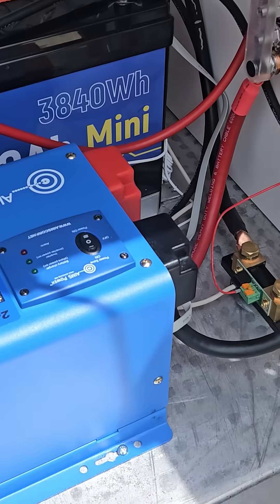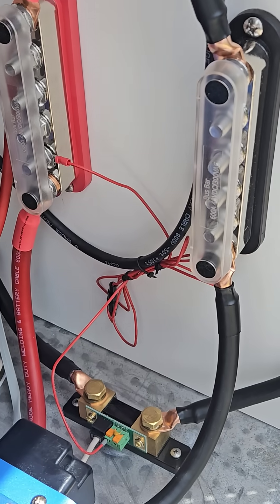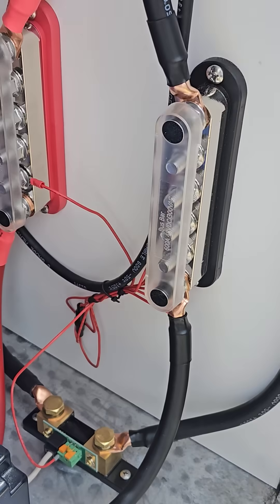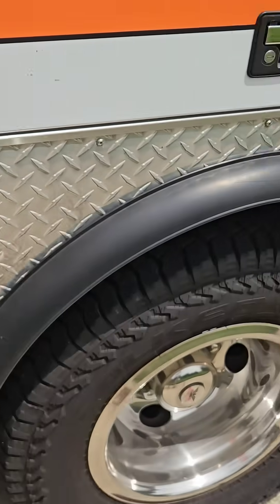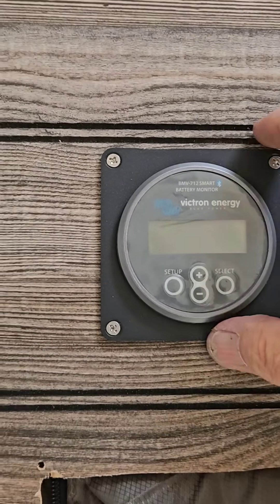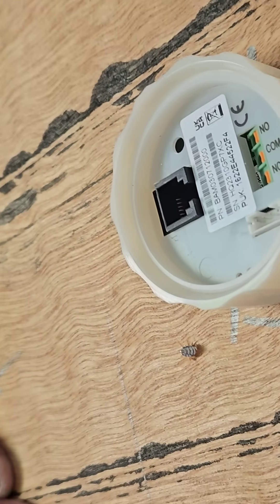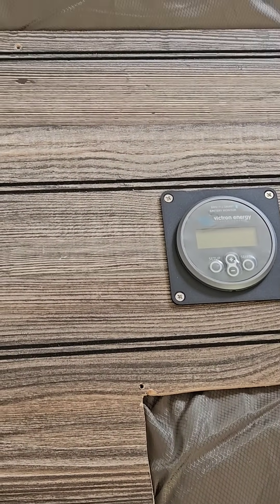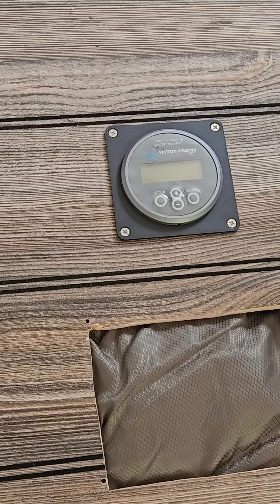Victron battery shunt install